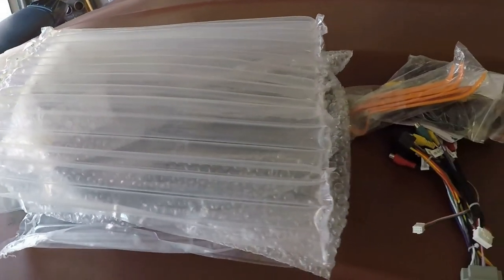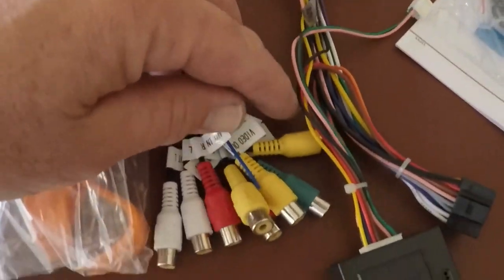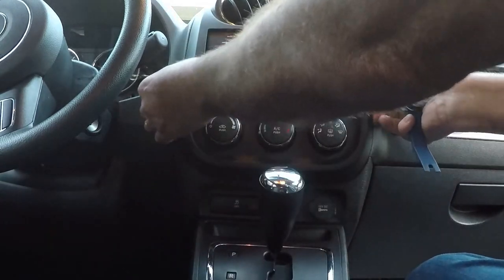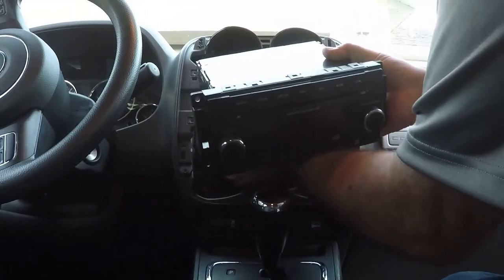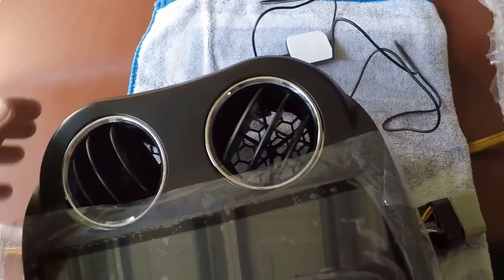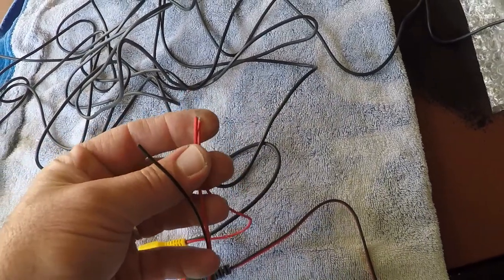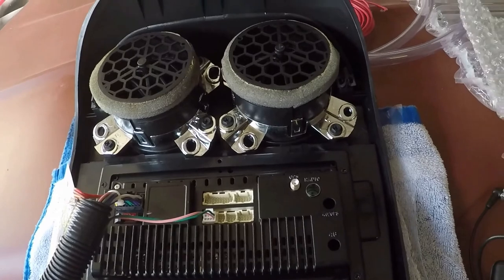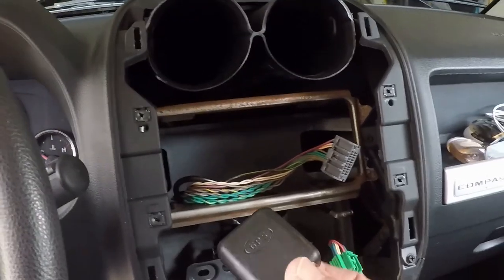Compass GPS install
This is not a tutorial, its just a video of some of my work at home.
I installed an Ebay aftermarket GPS radio in a 2014 Jeep Compass.  It didn't have any installation directions but it wasn't too much work figuring it out.
Not shown is the antenna adapter VWA3B.  I ordered online a week or so after I filmed this video.  It’s a short wire with a light green connector that plugs into the jeeps antenna wire and the other end is the traditional round antenna plug that goes into the stereo.
This is a link to an updated explanation video of the wiring